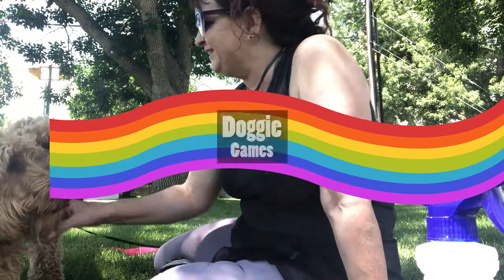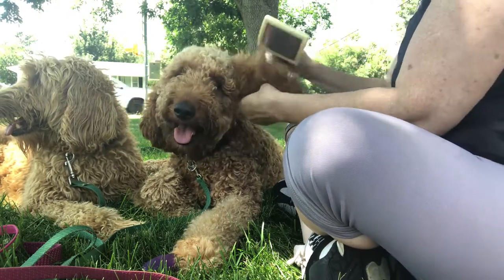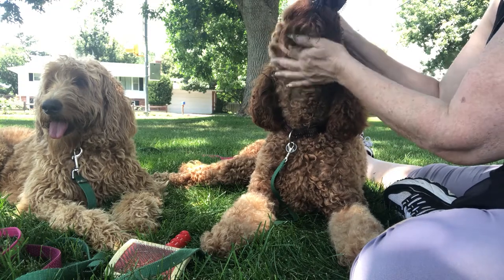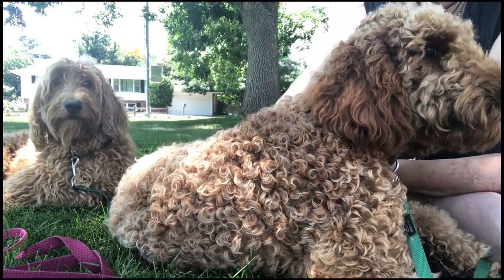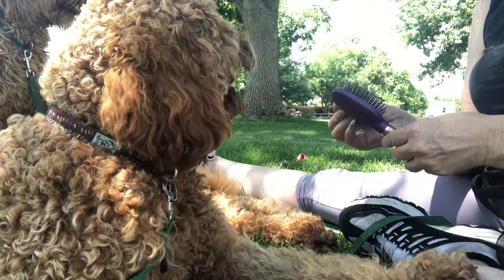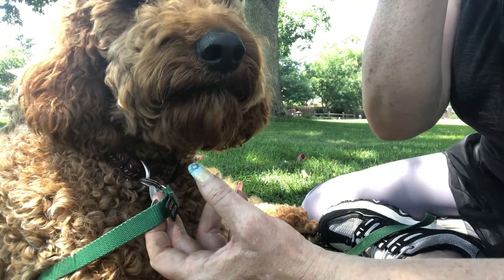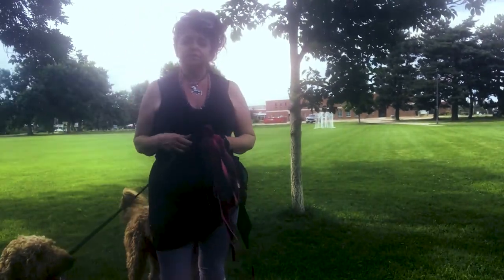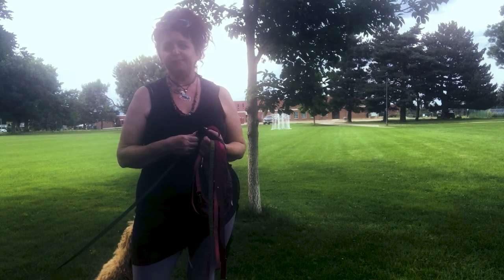My Life Dog Story time- and how to train your dog with a long leash and recall.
Welcome to my newest video, a storytime about finding my life dog.  My first dog Pan, and the beginning of my Cally's Furry Friends pet care business circa 1996.  In one of my favorite parks with the most majestic trees, I teach fun Doggie games practicing with my Pivo camera apparatus.  I show you how to train your dog to long leash work and recall.  To bond with your dog on your walks and make them more fun!

Pivo
Cally Sumpter on Facebook, Instagram